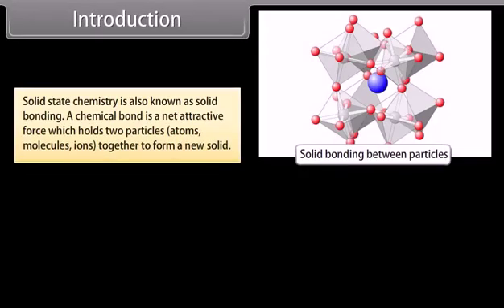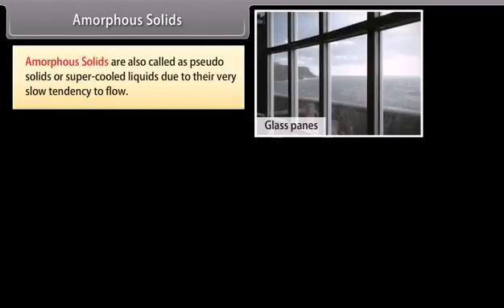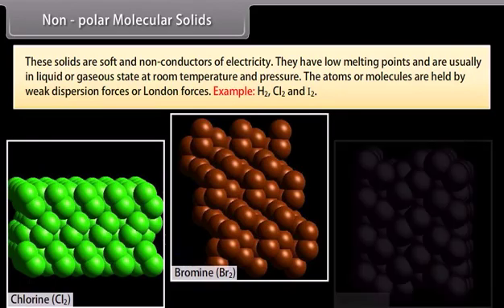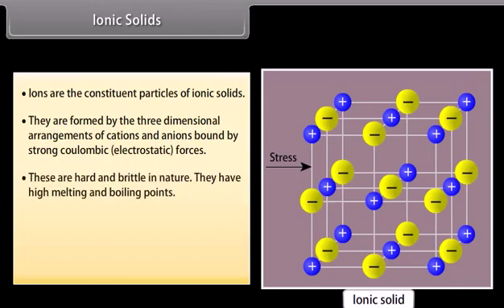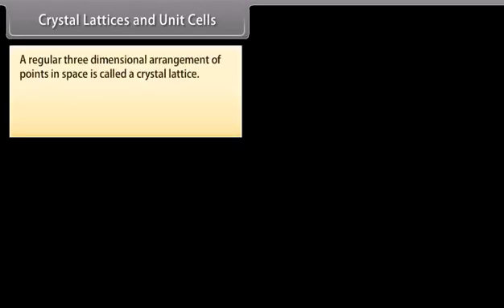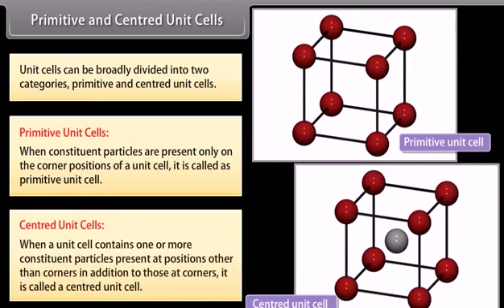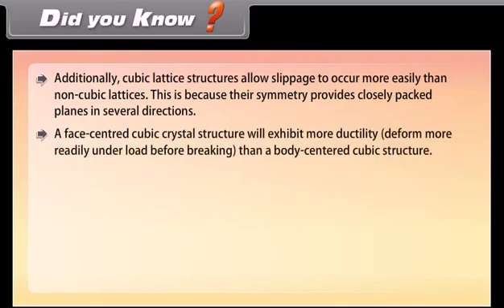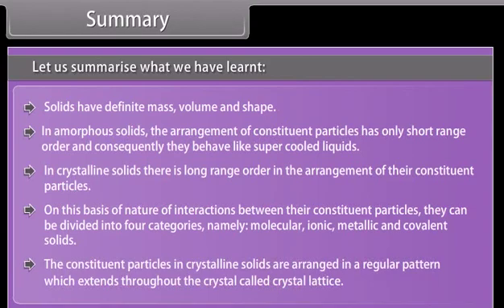solid state chemistry chapter 1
kvs#ncert#cbse#nvs